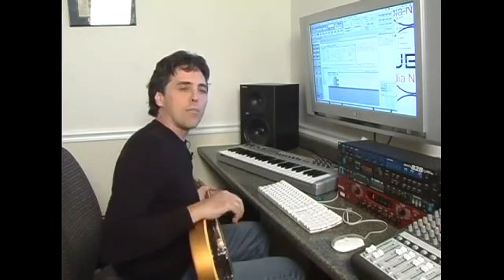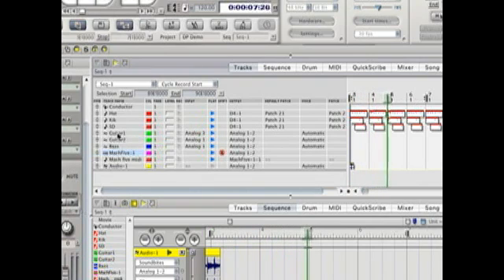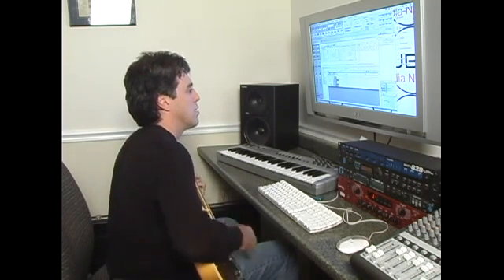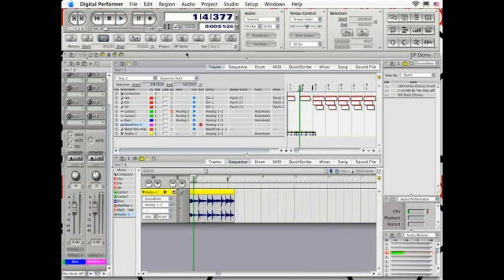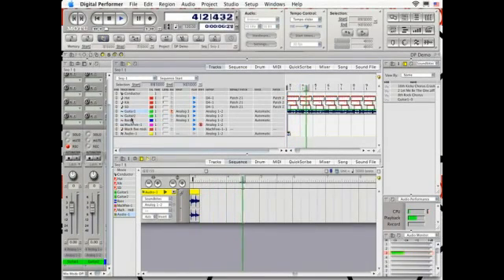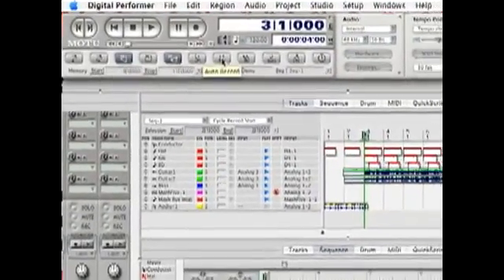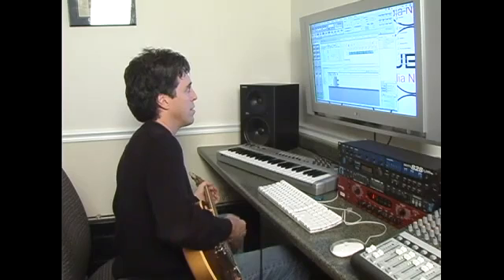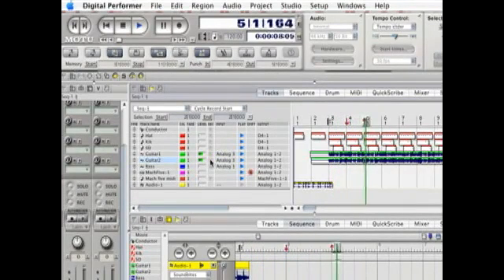How to Record Audio Tracks in Digital Performer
How to Record Audio Tracks in Digital Performer. Part of the series: Recording Music with Digital Performer. Learn tips on how to record and edit audio tracks in digital performer in this free video clip on how to record music.